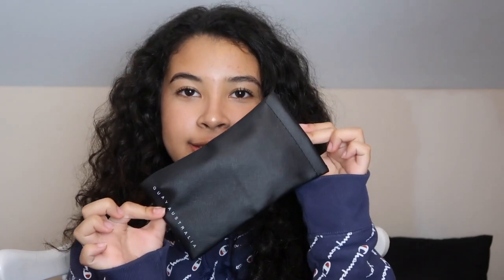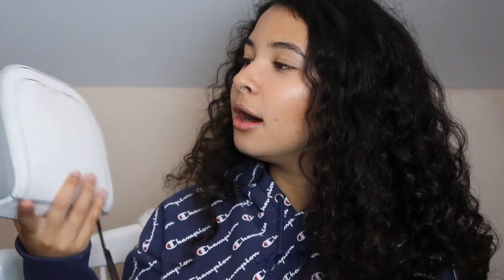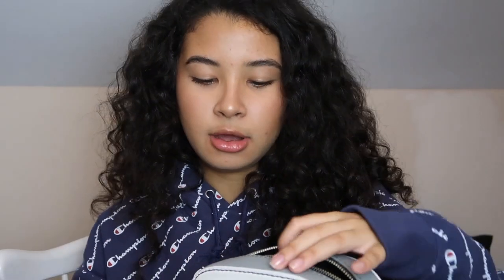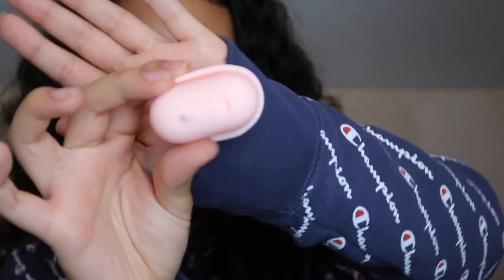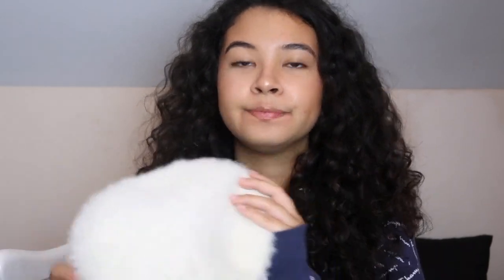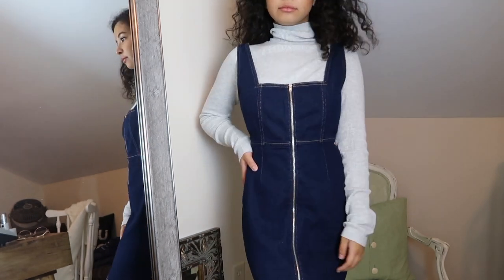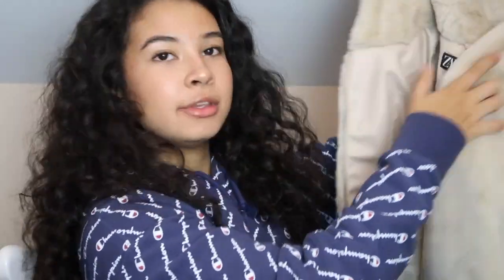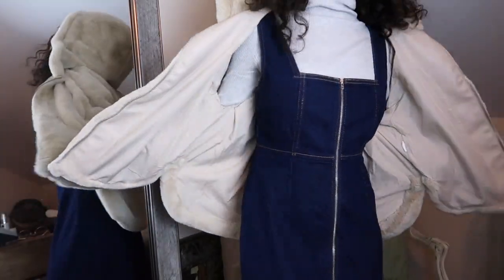Fall Clothing Haul (try-on)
xo, Jarely

The music I used in my video is not mine.

Be Alright- Ariana Grande